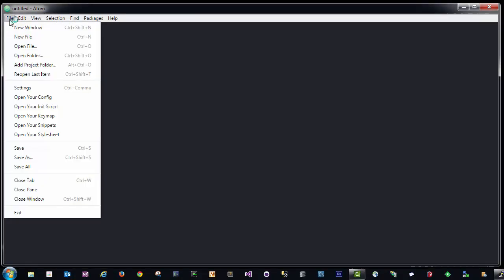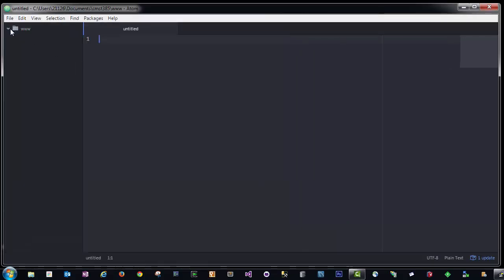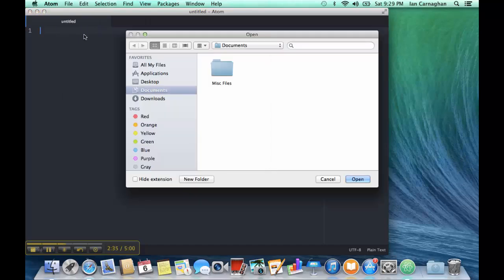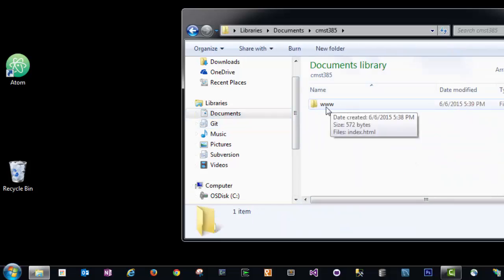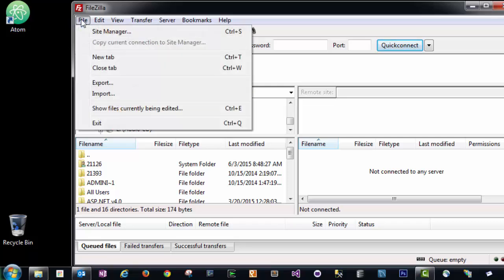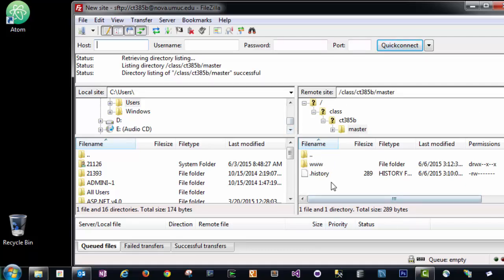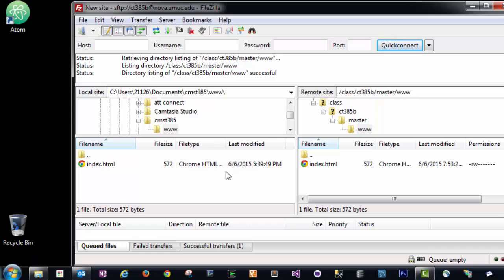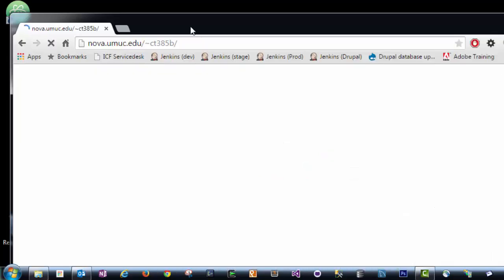UMUC Web Server Setup Part 3 - Your First Web Page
Walkthrough for setting up UMUC web server for CMST 385, 386, 388, and 488.